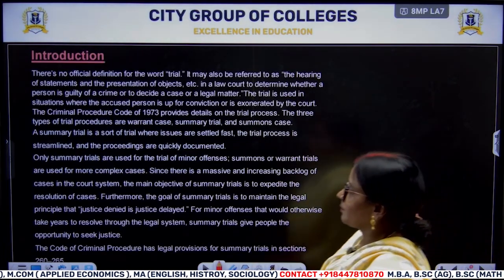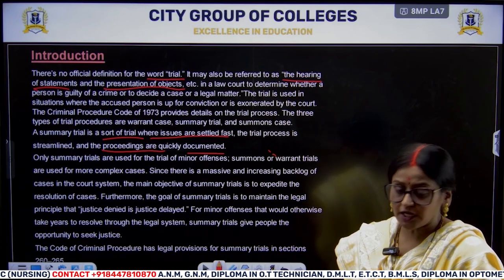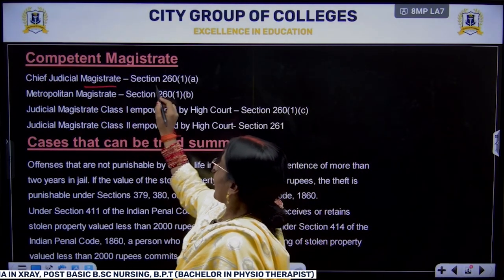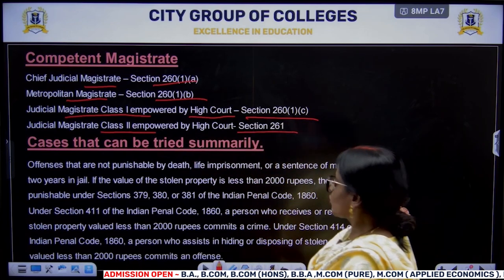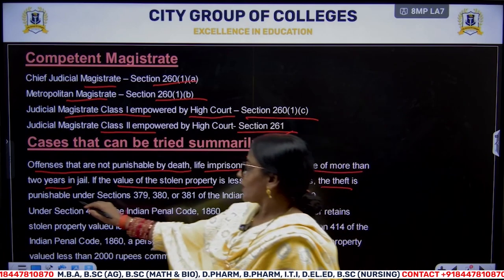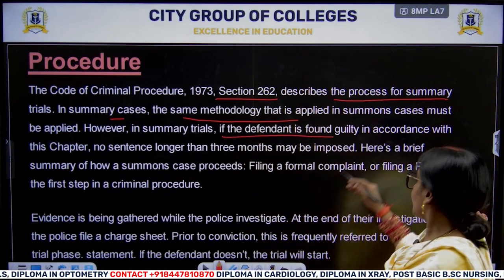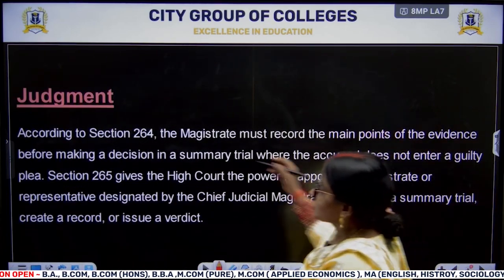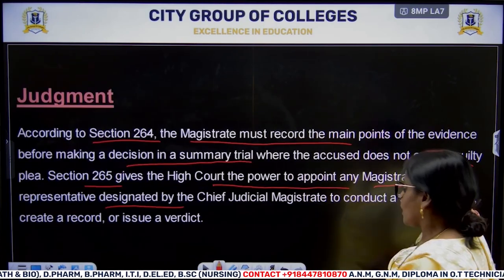Introduction On summary trial ?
Course - LL. B. Five Years Semester -  6 th sem Subject -  Crpc Topic - summary trial Teacher's Name -  Manti yadav

This Series is a Guide for Students of Law who are Studying according to the Pattern of Lucknow University.

Our Branches.
Ansal
Barabanki
Jankipuram
RatanKhand
Chinhat